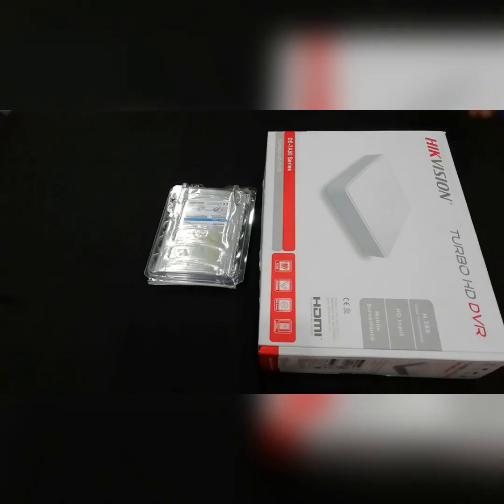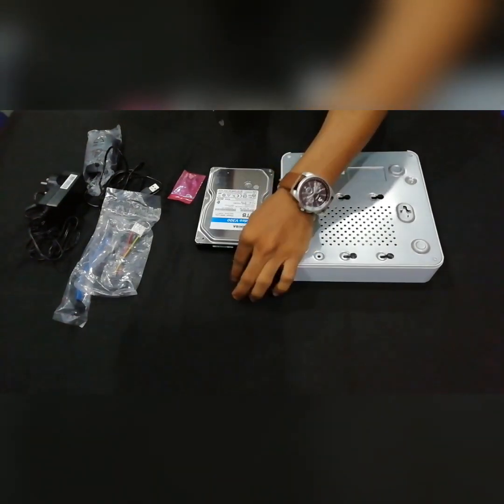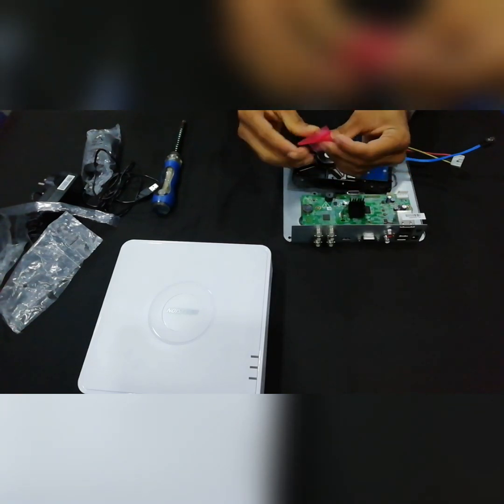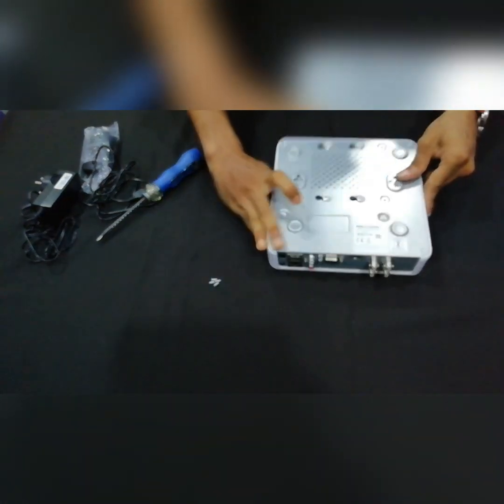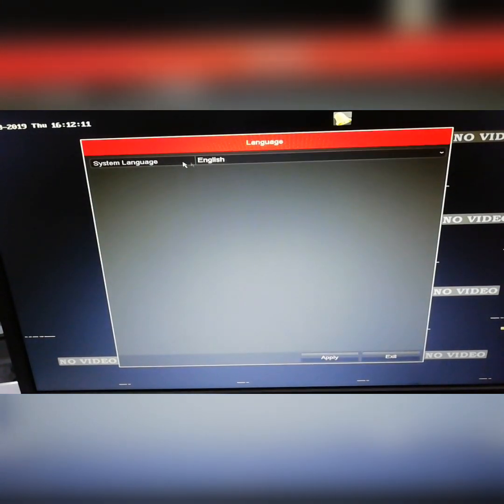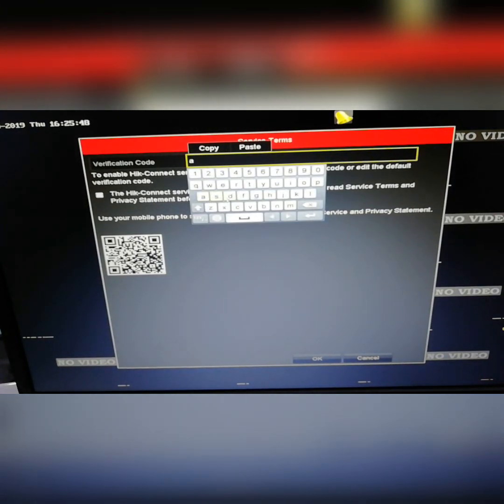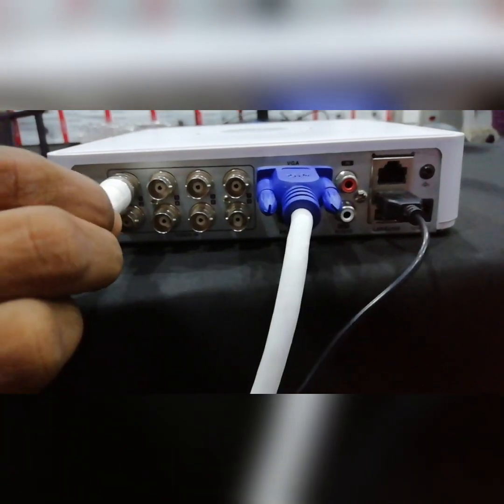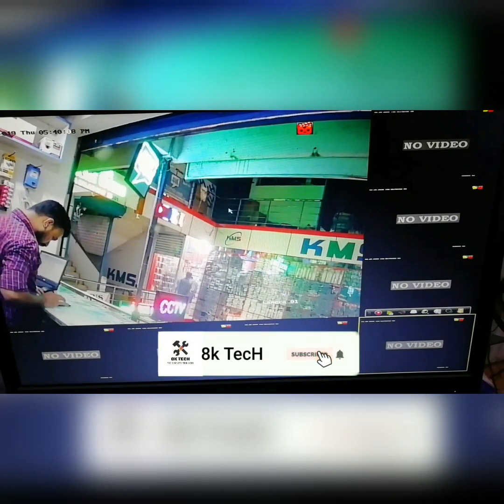Simple Method of Hikvision DVR Configuration Malayalam | easy to fix HDD | Step by step | 8K TECH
Hikvision dvr configuration
time & date
settings
recording

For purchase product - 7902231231